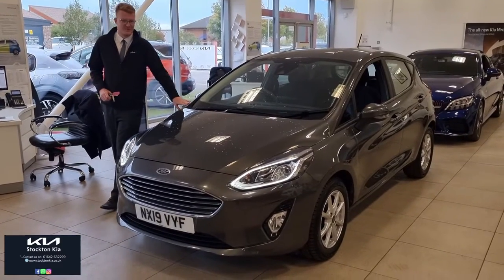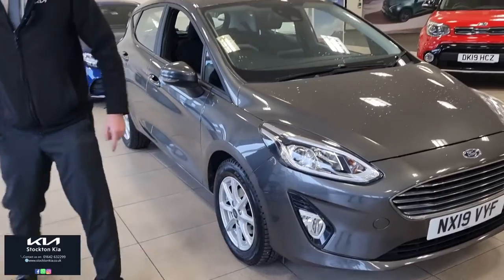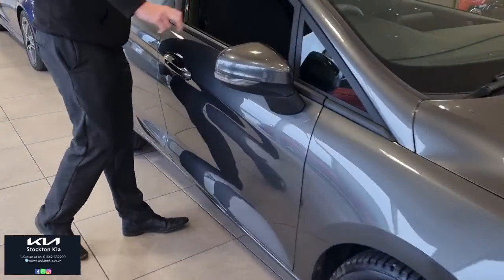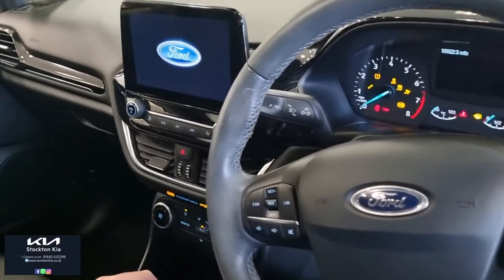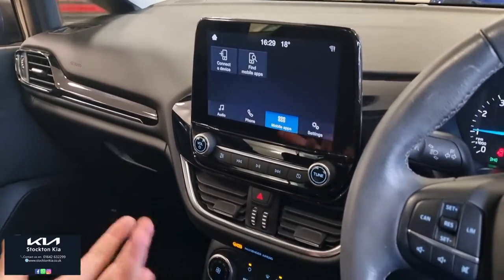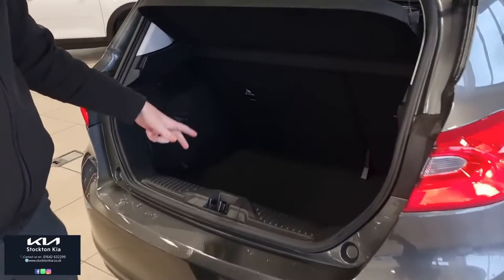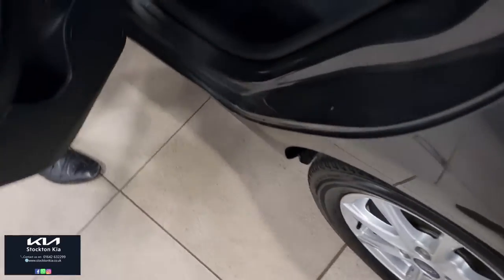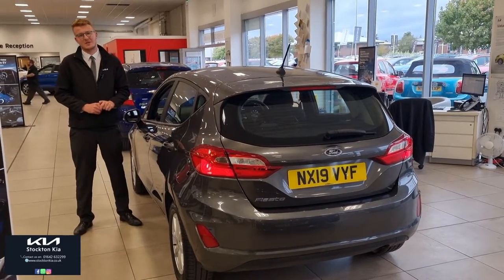Ford Fiesta 1.1Ti VCT Zetec - NX19VYF